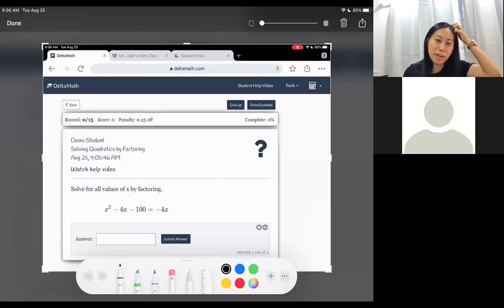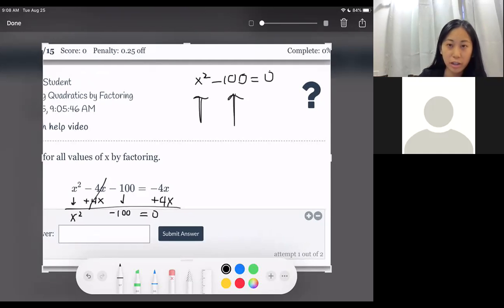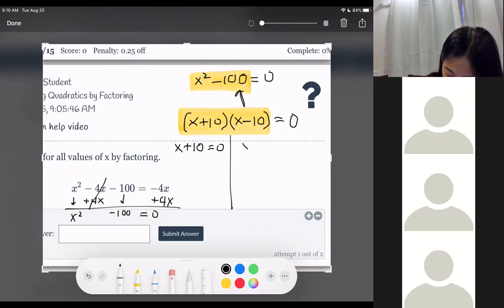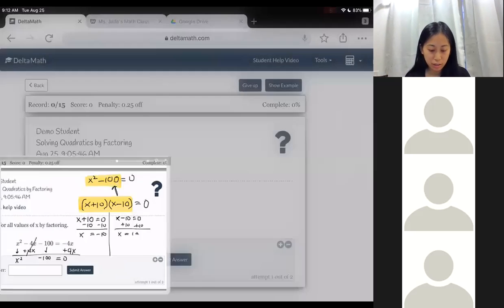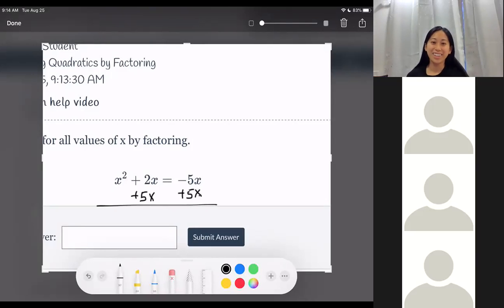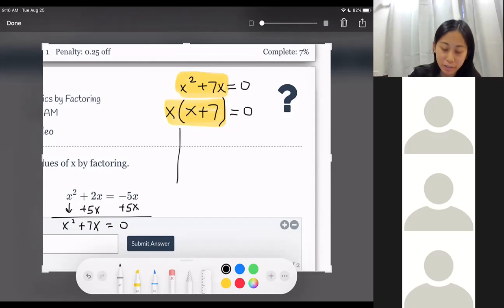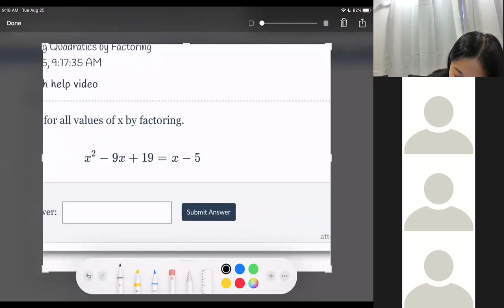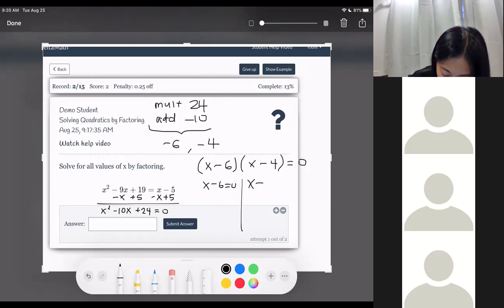Solving Quadratics by Factoring